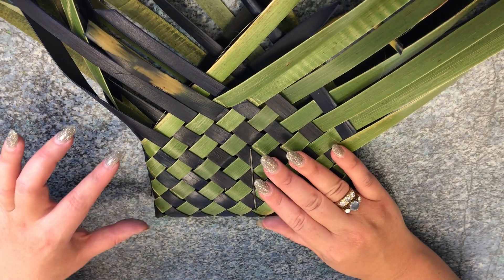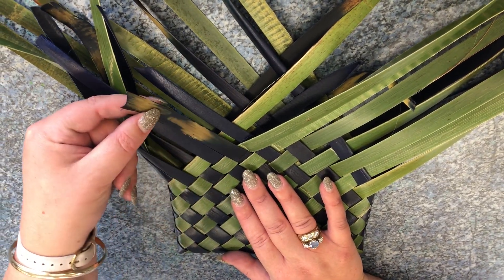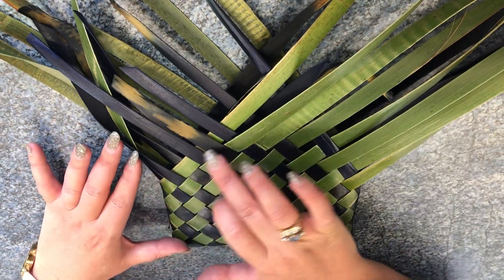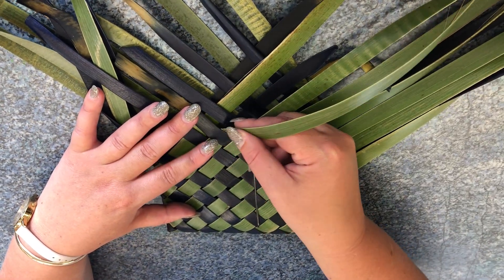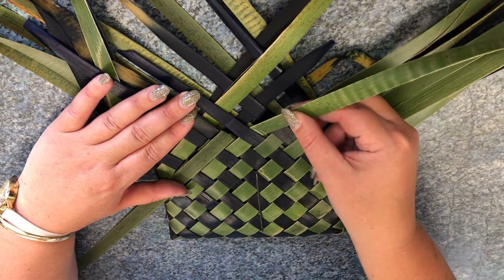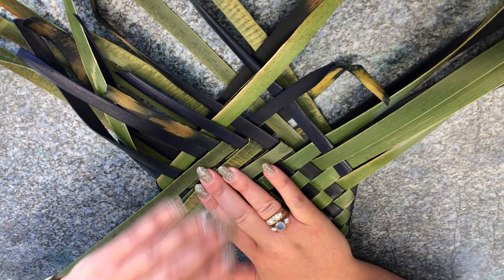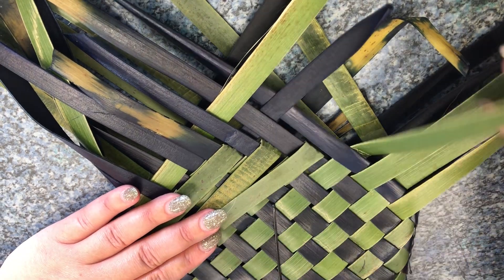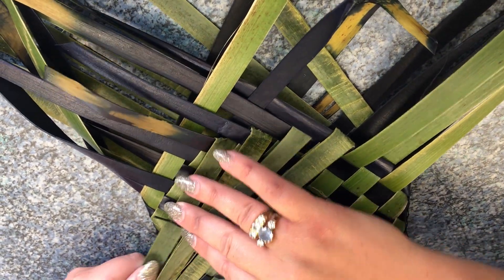8 Finding your Ura